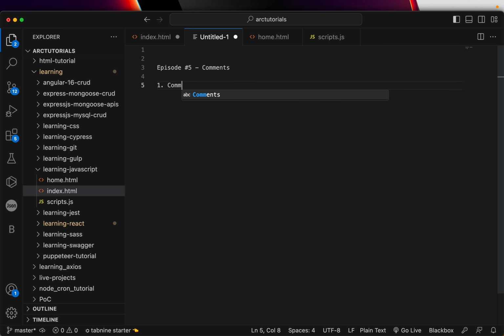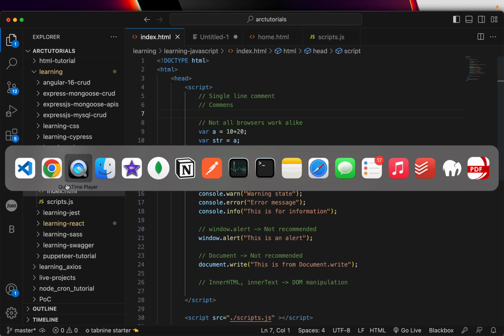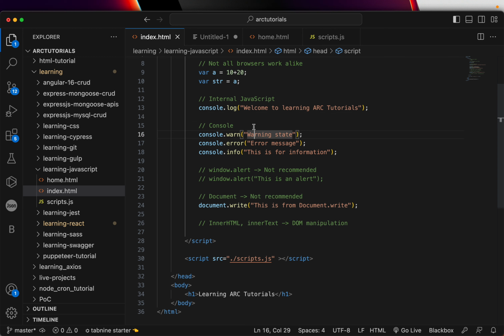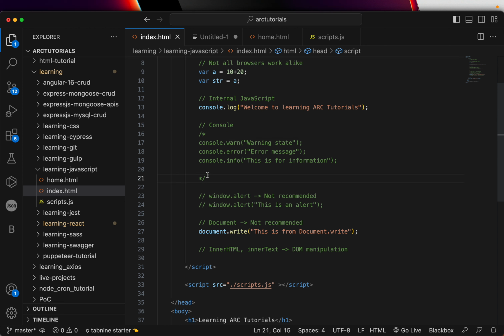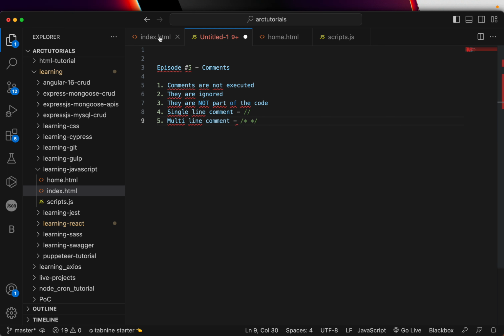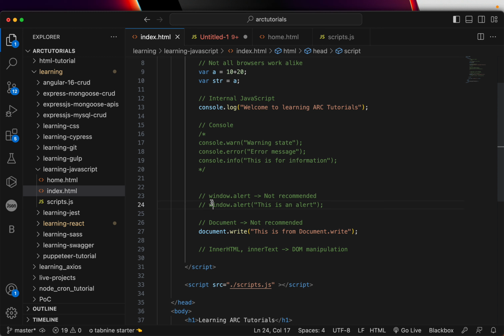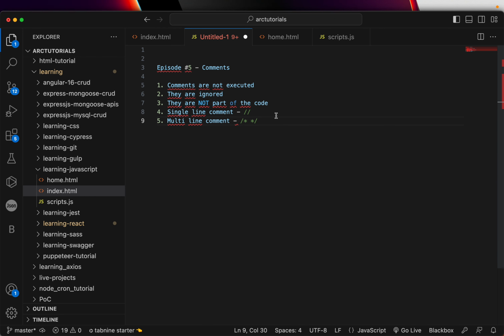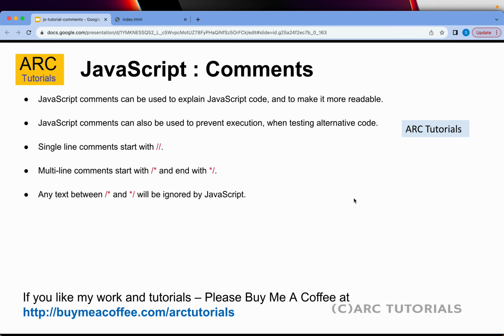JavaScript Tutorial for Beginners Ep5 - Comments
Welcome to our comprehensive JavaScript tutorial for beginners! 🚀

Are you new to programming or looking to expand your coding skills? You're in the right place! This tutorial is designed to take you from a complete beginner to a confident JavaScript developer.

📚 In this tutorial series, we will cover:
- The basics of JavaScript: variables, data types, and operators
- Control flow: if statements, loops, and switch statements
- Functions and scope: how to write and use functions effectively
- Arrays and objects: organizing and manipulating data
- DOM manipulation: how to interact with web pages using JavaScript
- Asynchronous programming: promises and async/await
- Introduction to APIs and fetching data
- Basic concepts of ES6+ features

No prior coding experience? No problem! We'll guide you through each concept with clear explanations and practical examples. By the end of this tutorial, you'll have a solid foundation in JavaScript and be ready to tackle more advanced topics.

🖥️ Ready to dive in? Whether you're aiming to build interactive websites, dive into web development frameworks, or explore the world of front-end and back-end programming, this tutorial series is your starting point.